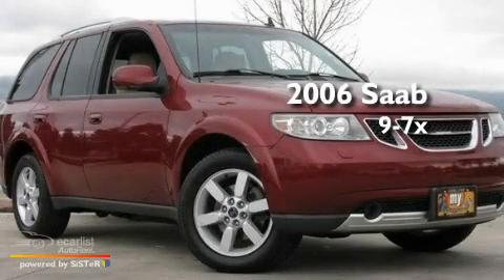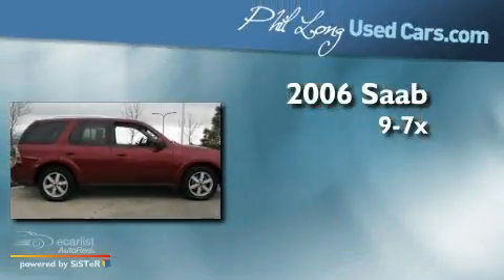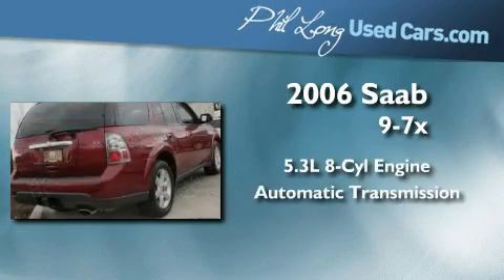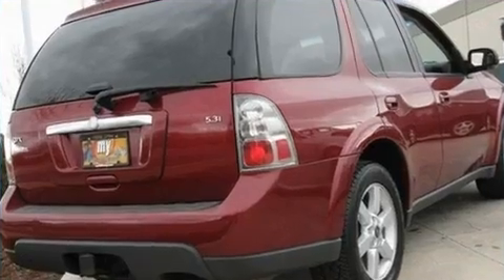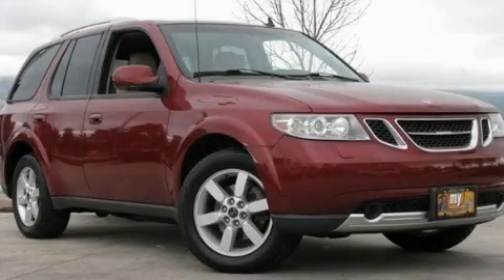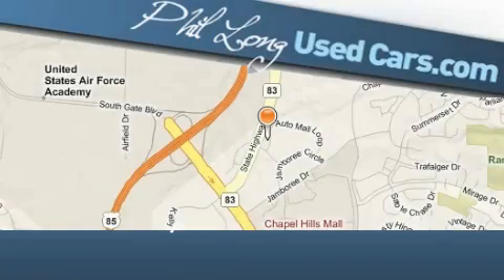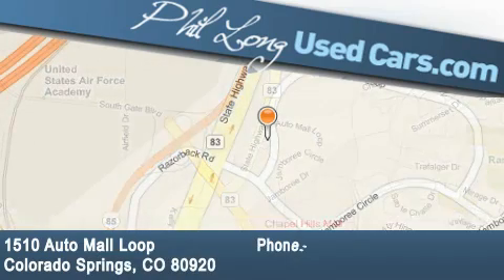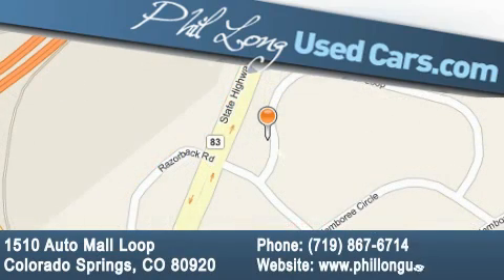2006 Saab 9-7X Denver CO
We are proud to present this 2006 Saab 9-7X .

 Year : 2006

 Make : Saab

 Model : 9-7X

 Engine : 5.3L SMPI V8 engine

 Trans . : Automatic

 Exterior : Red

 Miles : 87,607

 1510 Auto Mall Loop

 Preowned 2006 Saab 9-7X Colorado Springs CO